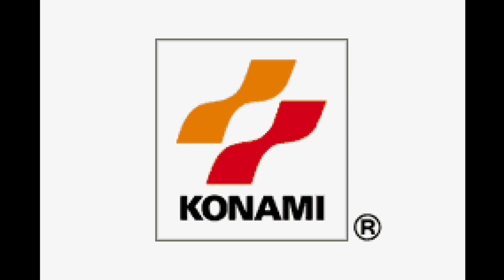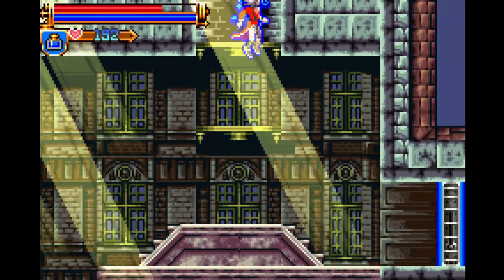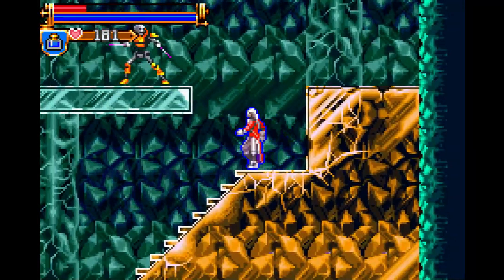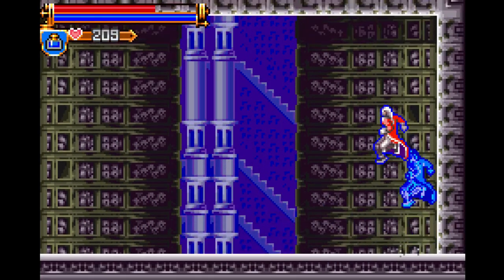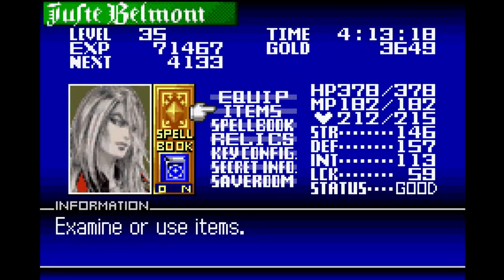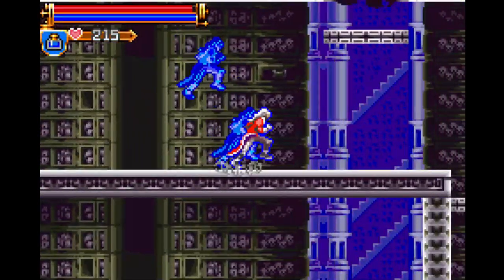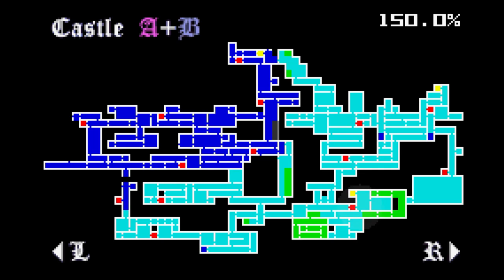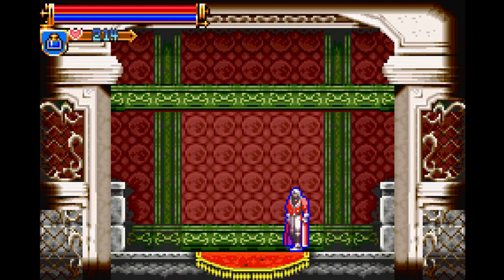Castlevania: Harmony of Dissonance Pt.3